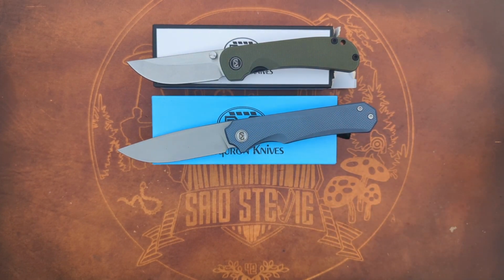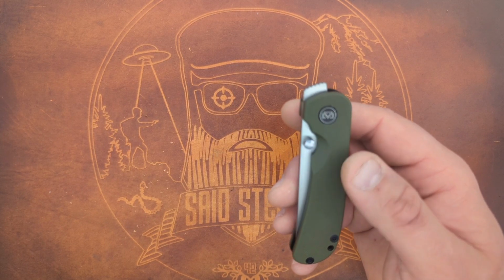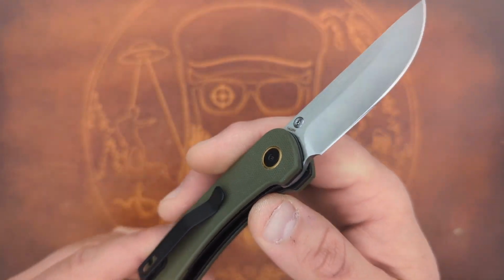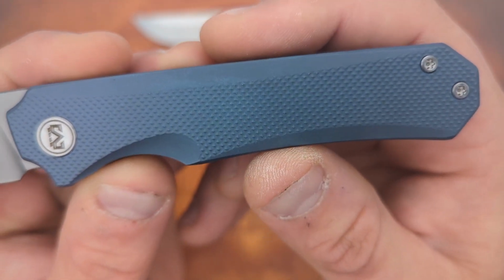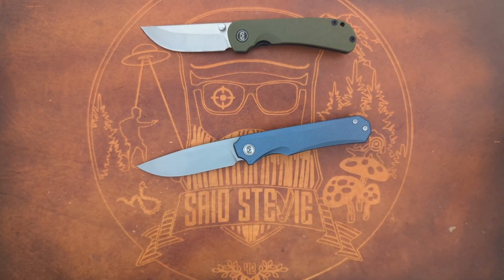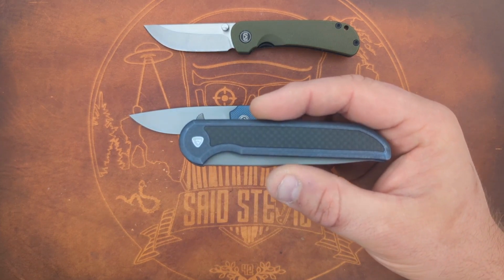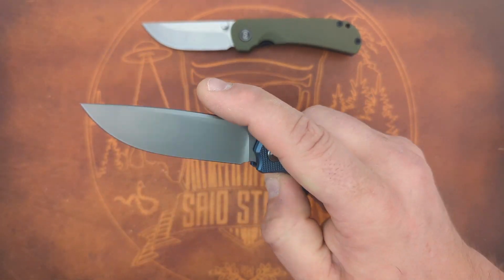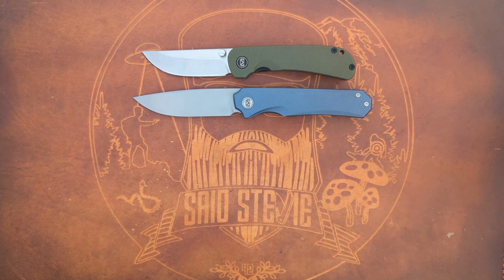Budget & Premium Options From Miguron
Shouty out to @LeftyEDC For sending these to check out!

off most in stock items!